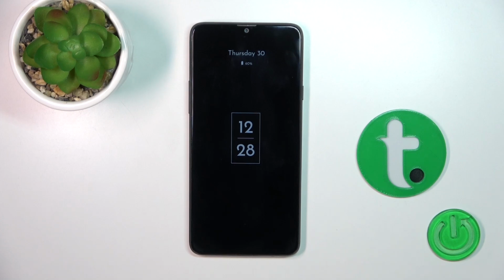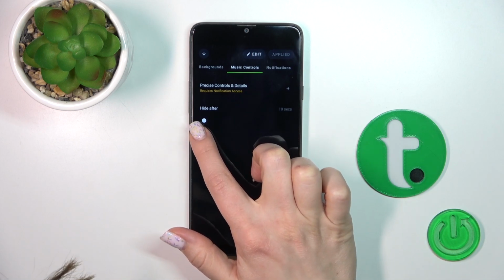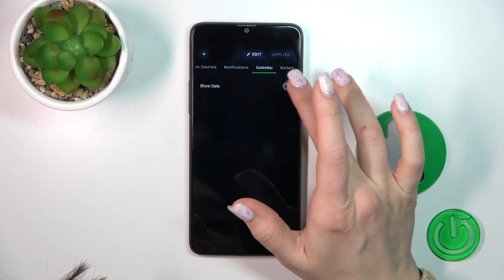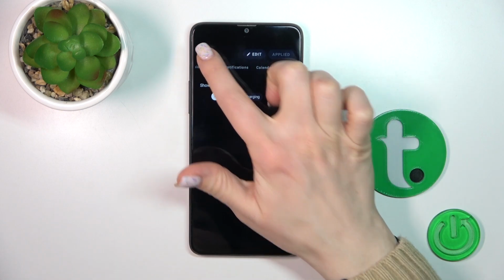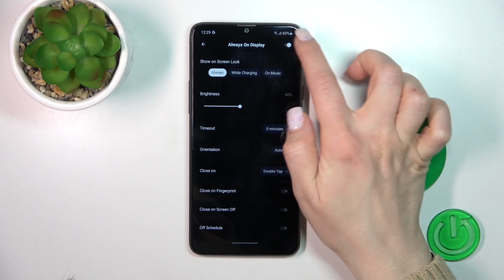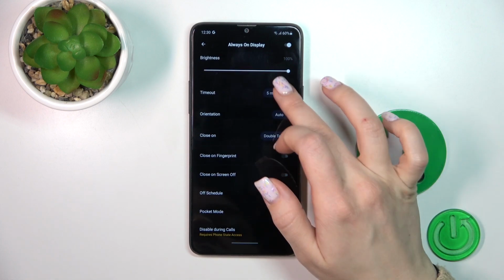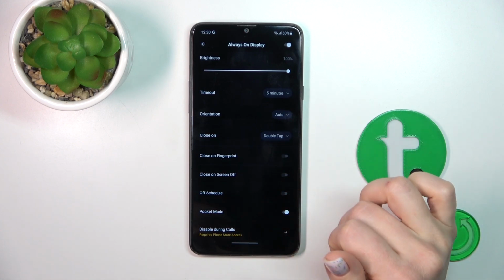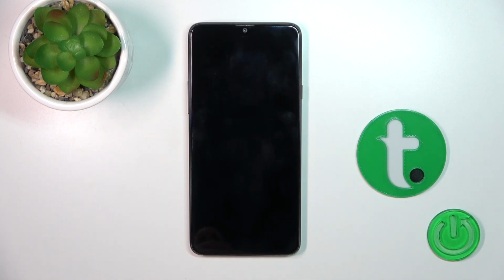How to Customize Always On Display on SAMSUNG Galaxy A20s - Use Muviz Edge App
Today, we'll show you how to customize the Always On Display on your SAMSUNG Galaxy A20s, so you can display date, time, notifications or your favourite photos. We will show you how to use the Muviz Edge app to set up AOD to your needs.

How to customize Always On Display on SAMSUNG Galaxy A20s? How to set up Always On Display on SAMSUNG Galaxy A20s? How to change Always On Display on SAMSUNG Galaxy A20s?